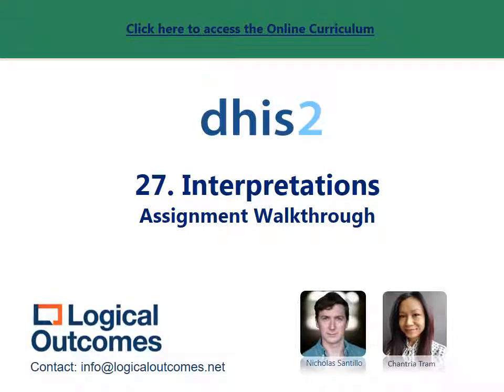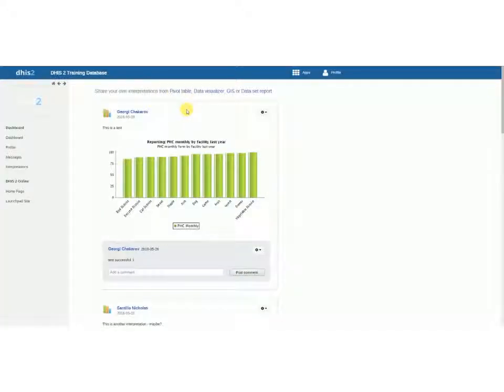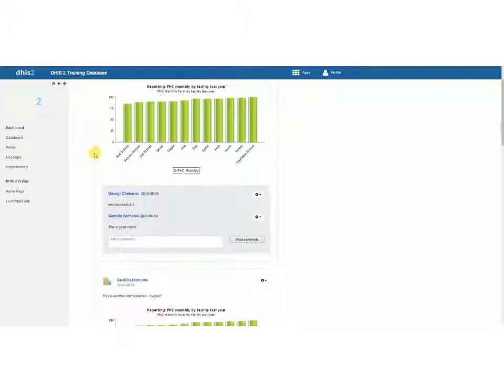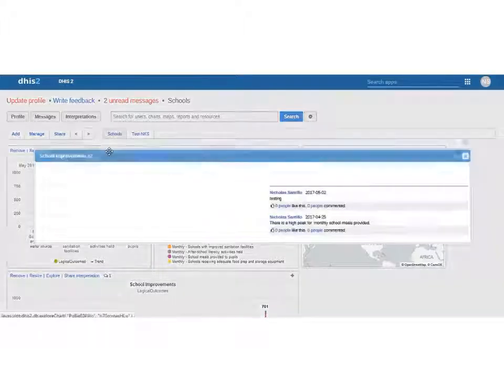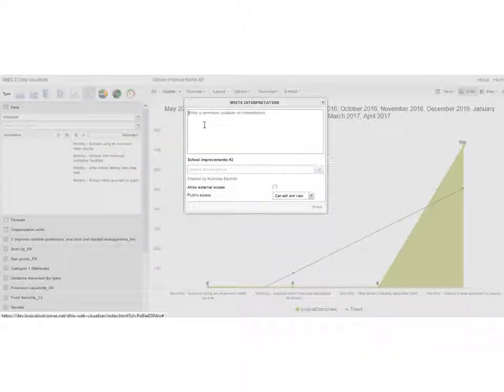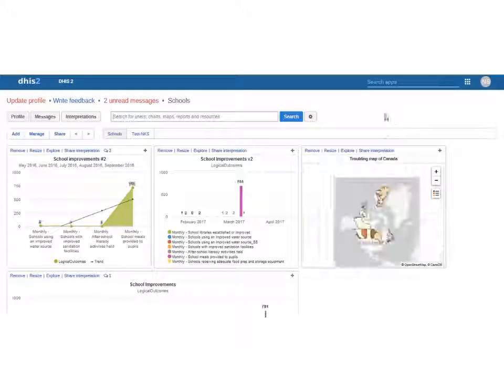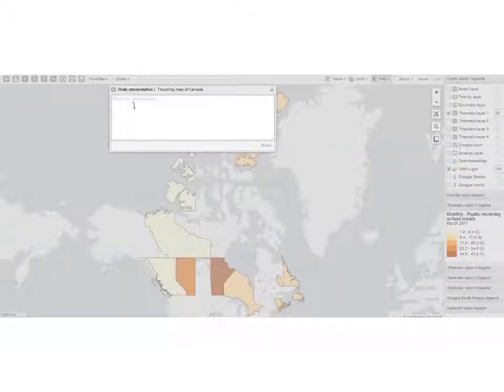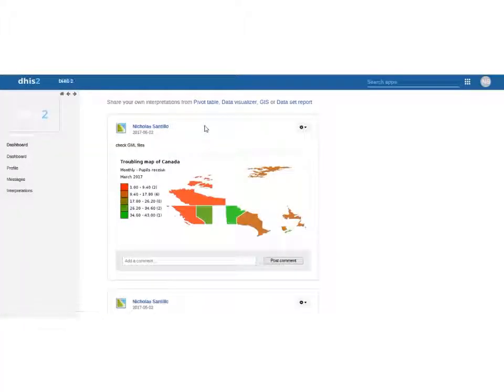Assignment Walkthrough: 27. Interpretations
Shortcut to "Assignment Walkthrough: 27. Interpretations"